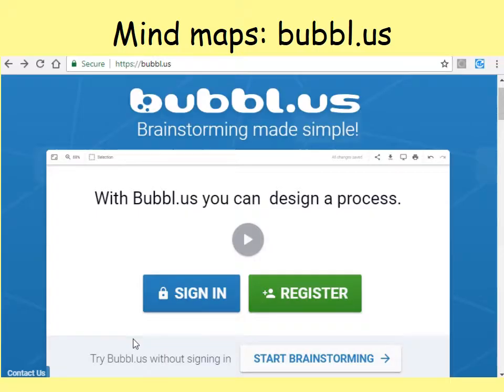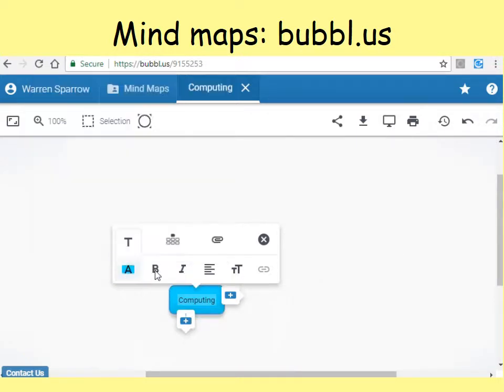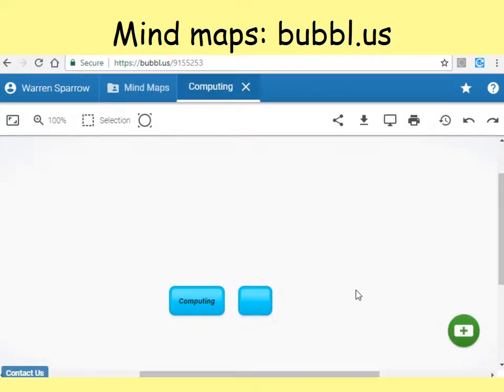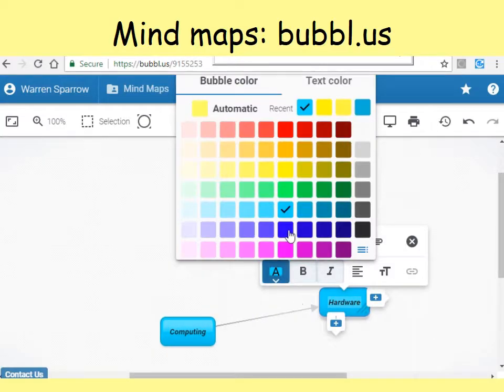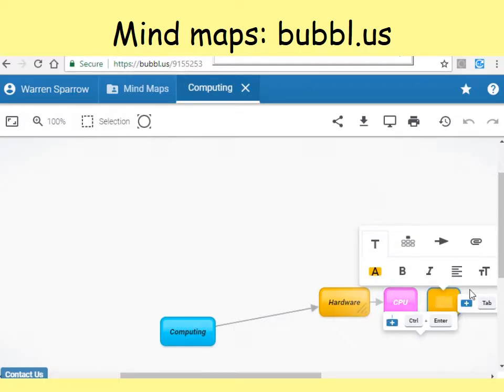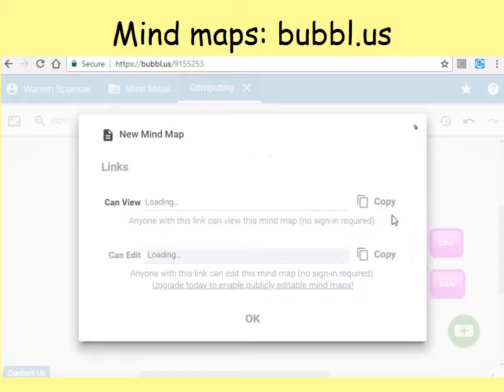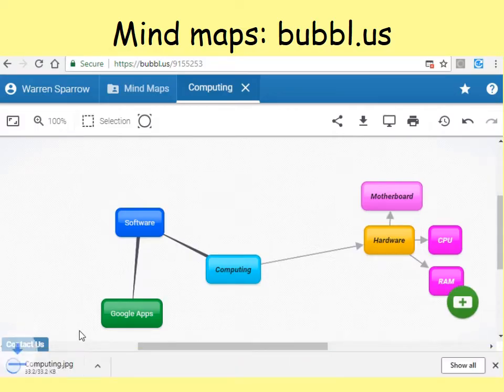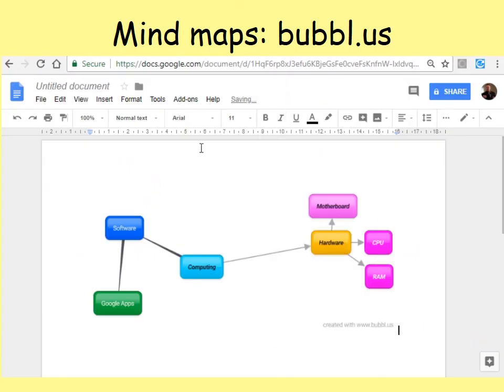bubbl us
Create mind maps